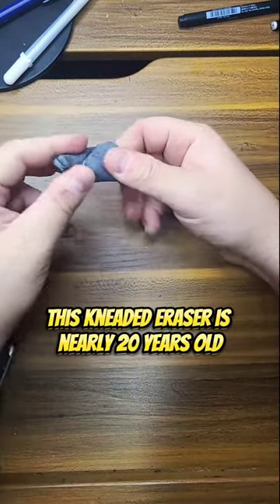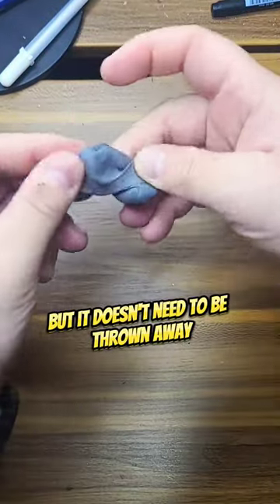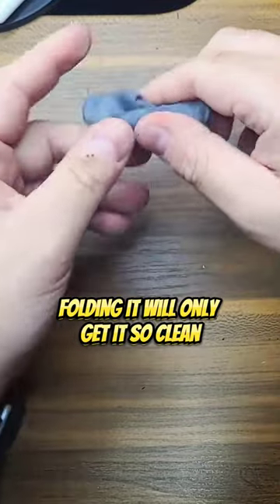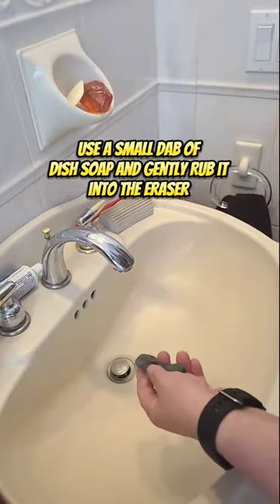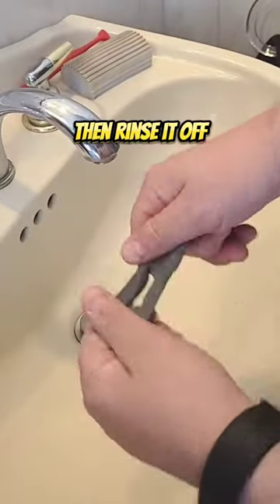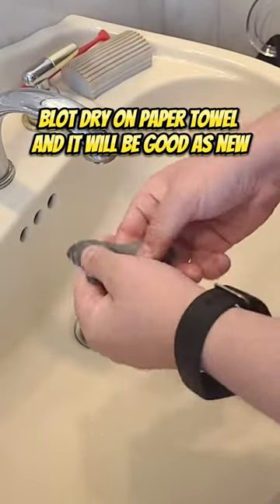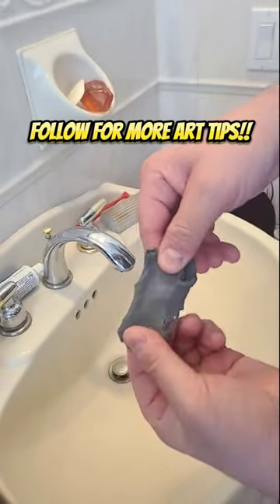How to PROPERLY Clean your Kneaded Eraser!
In this video, i will teach you how to properly clean your kneaded eraser, as artists we draw a lot, which means we need to erase a lot. this can leave our kneaded erasers dry, dirty, and overall less functional. This quick video will have your erasers looking and feeling just like new, so don't throw away your old kneaded eraser just because its a grey mess, instead, clean it and make it good as new.
follow for more art tips and tutorials.
how to draw, how to, drawing, sketchbook tour, shein, temu, pencils, erasers.